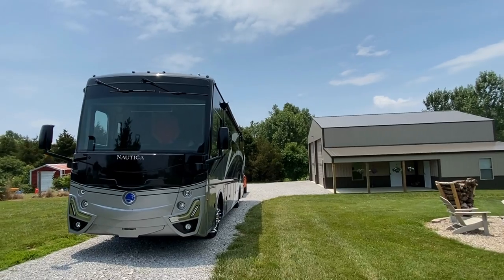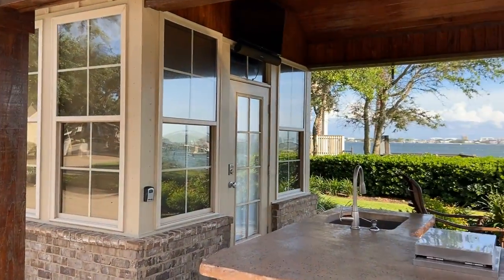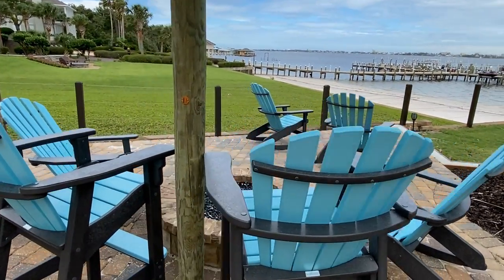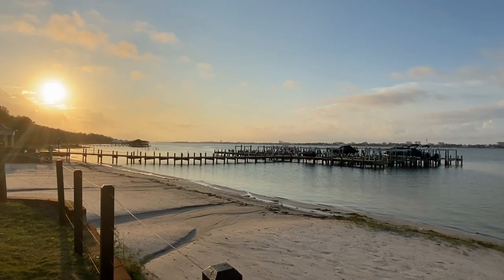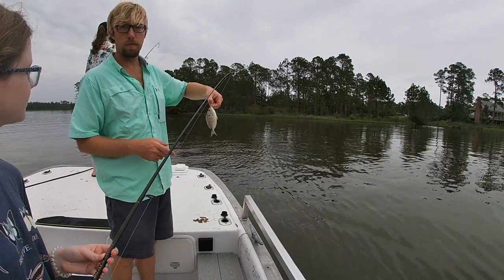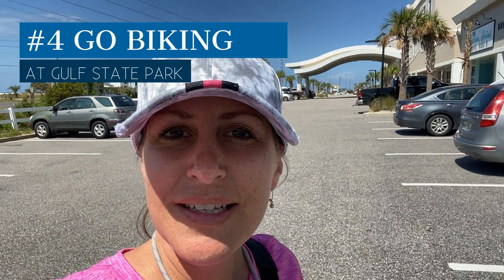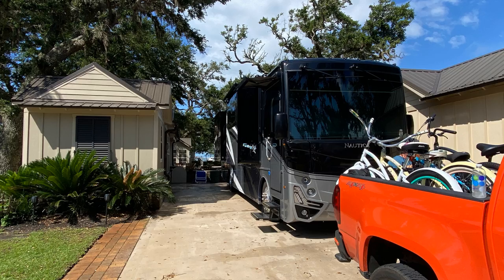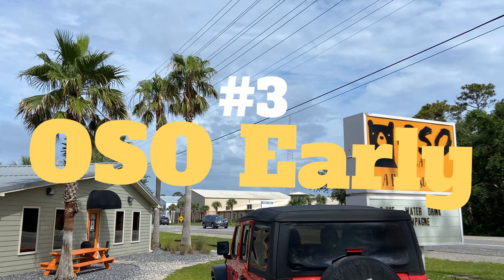THINGS TO DO in Orange Beach AL & Heritage Motorcoach LUXURY RV Resort TOUR!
LOADS of things to do & places to eat in beautiful Orange Beach, Alabama! In this video we take you on a detailed tour of Heritage Motorcoach Luxury RV Resort and give you 11 things to do and 8 great places to eat, complete with video (and/or pics) of each place mentioned! Orange Beach Alabama and the Gulf Shores are certainly an awesome family destination for vacationers and weekend getaways!

TIMECODES IN THIS VIDEO:
0:00- Intro
1:52- Driving Down to AL in Tropical Storm Weather
5:16- Heritage Luxury Motorcoach RV Resort Tour
21:00 - Things to Do in Orange Beach AL
27:05 - GoPro in the water Emergency & Rescue
38:24 - Places to Eat in Orange Beach AL

That was a long video! But all good stuff! It was too hard to wanna edit any of that awesome little beach town outta there! We were grateful the Tropical storm weather cleared up sooner than later.
We recommend using extreme caution when deciding to travel in heavy rain. Cancelling, rerouting, or arriving late is best when at all possible.

On our channel we share our trips and adventures to inspire others to get out and explore! We travel two ways. We travel by RV, and also through our Marriott Vacation Club. We are not full-time RVer’s, but have been camping for 7+ years, have had 4 different RV’s, and we love every minute of it! We’ve been everywhere from the Southern Most Point in the Keys, to Glacier National Park in MT, and we look forward to you joining us in all our next adventures!

Our camera Equipment:
Go Pro Hero 7 Silver with accessory kit
Sony ZV1 (best vlogging camera in our opinion)
HoHem iSteady Mobile Gimbal for Smartphone
Lume Cube Cordless Ring Light for Phones & Cameras

Fun pieces inspired by our journeys! Camper decor, mugs, tshirts, throw pillows, & more!